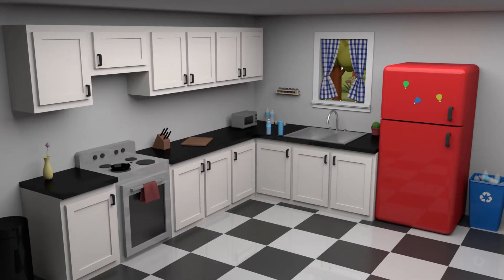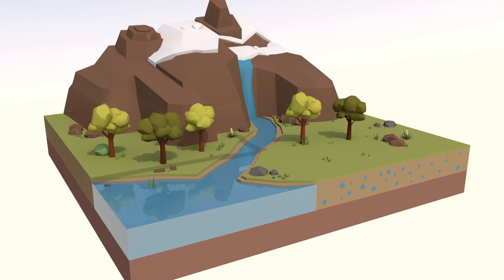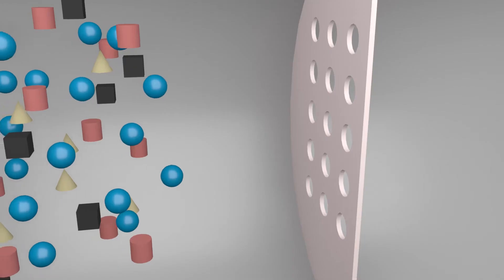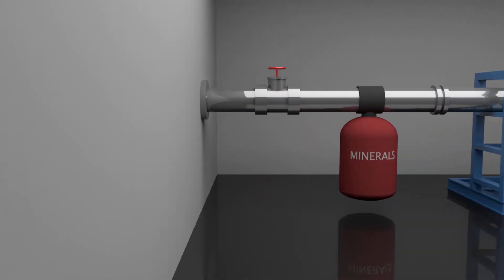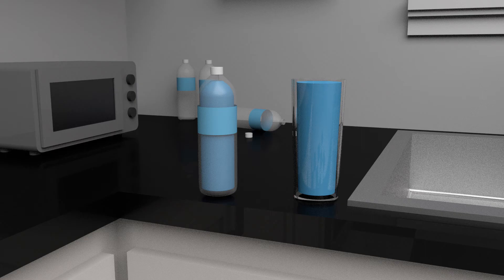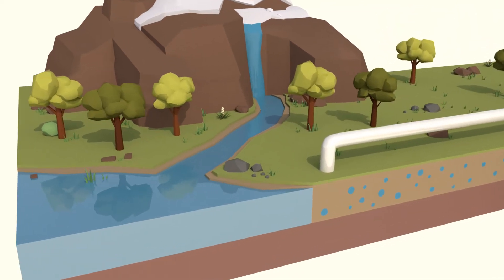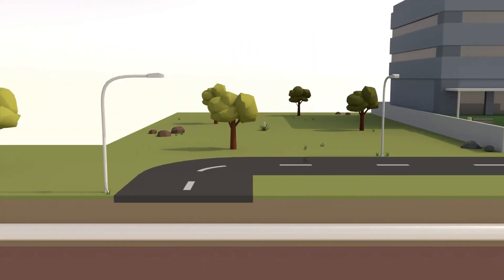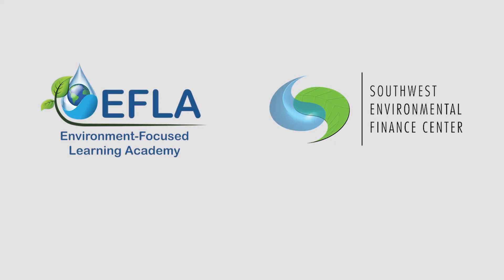What’s the Difference Between Bottled and Tap Water?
Have you ever wondered whether you should drink tap or bottled water? Check out this animation comparing the two. Which one do you drink?

This animation was completed as part of the University of New Mexico's Grand Challenges: Sustainable Water Resources. Research and animation was done by the Environment-Focused Learning Academy, a project of the Southwest Environmental Finance Center (SW EFC).

See the full white paper this animation was based upon if you want to dive deep into a comparison between tap and bottled water